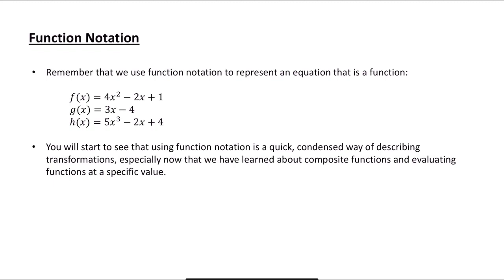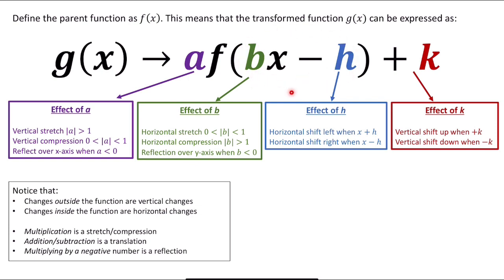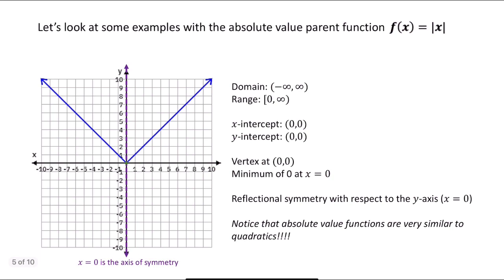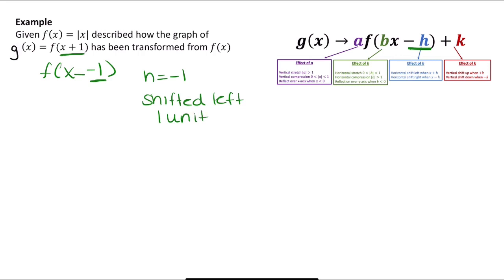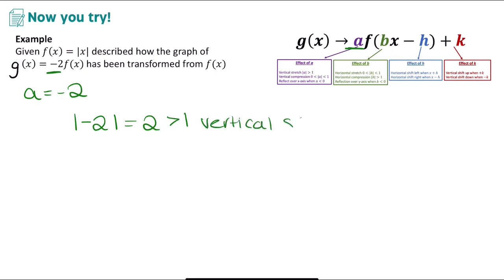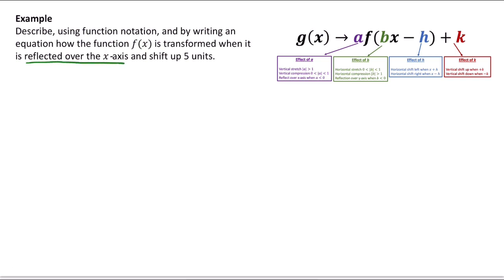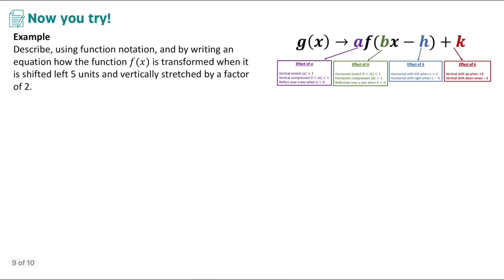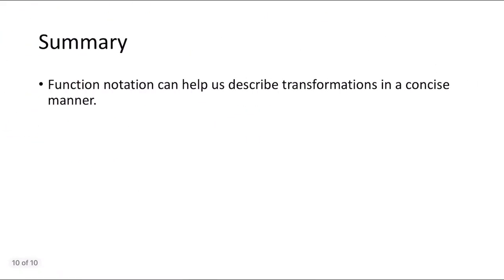2.02 Transformations with Function Notation